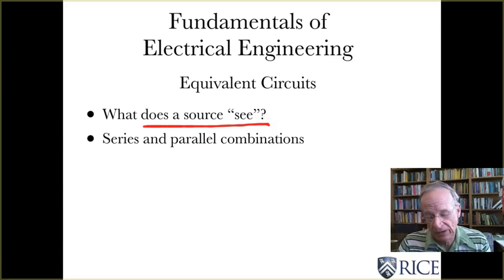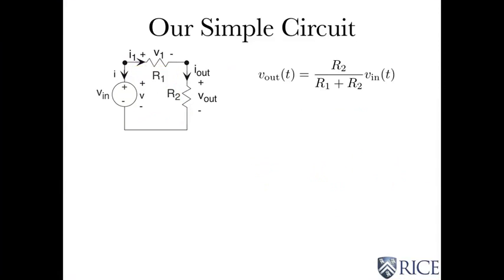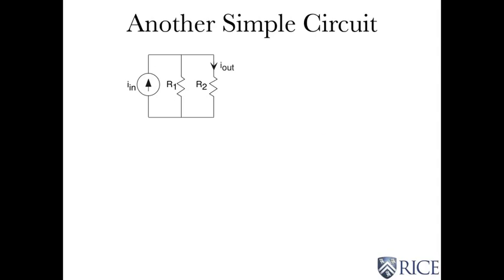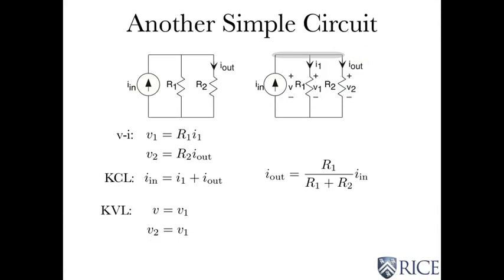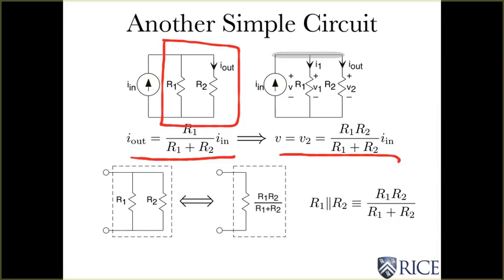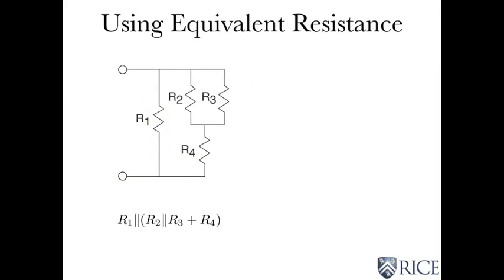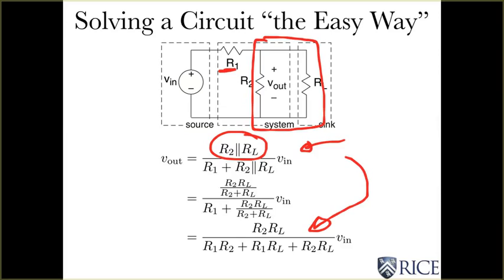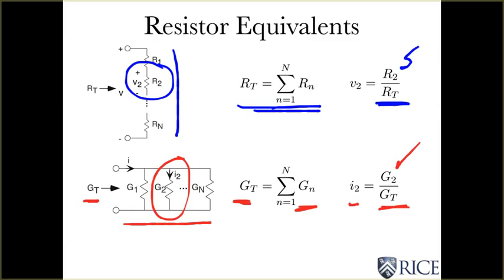6 Equivalent Circuits